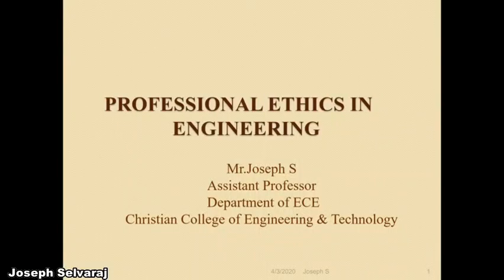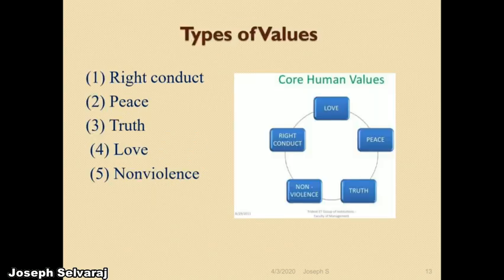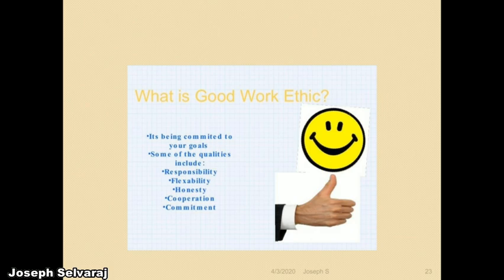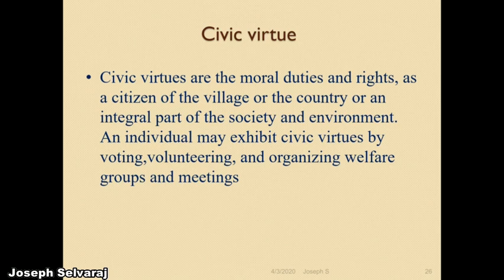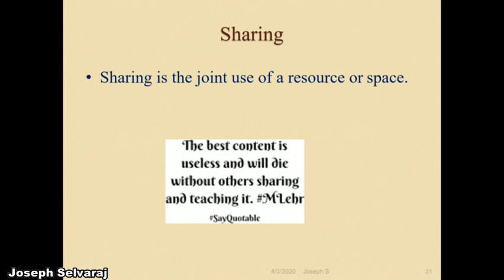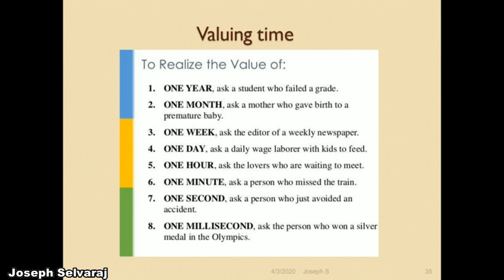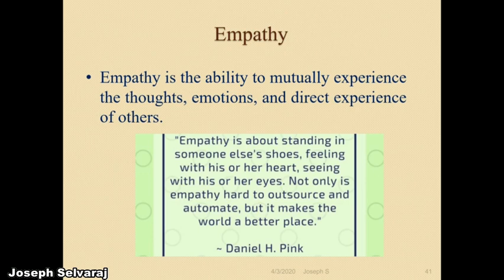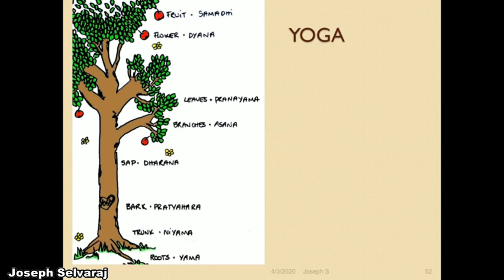unit 1 Human values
Professional Ethics in Engineering
Video Lecturer
unit I Human Values
by
Joseph.S AP/ECE